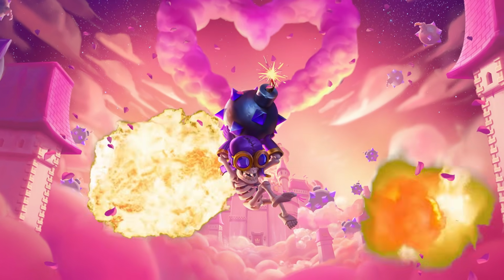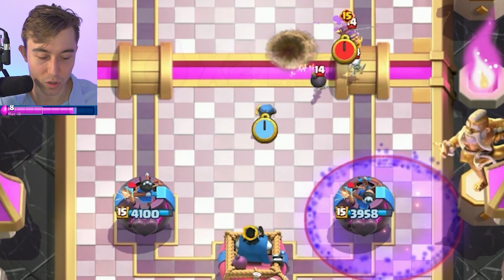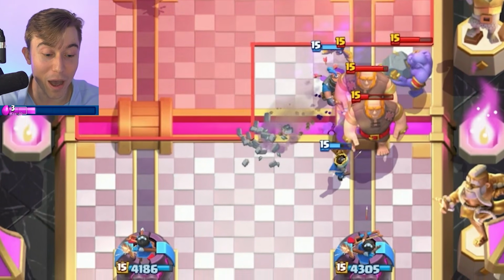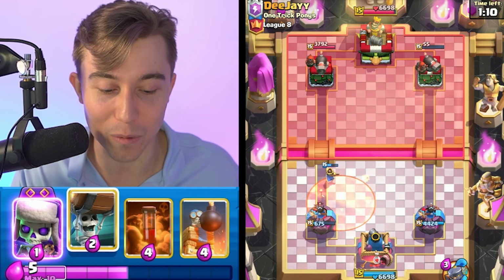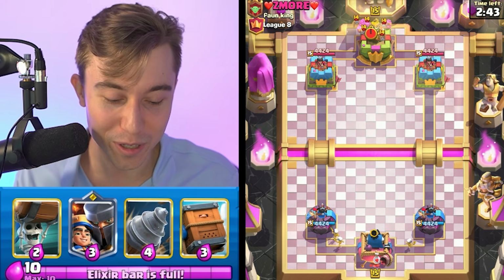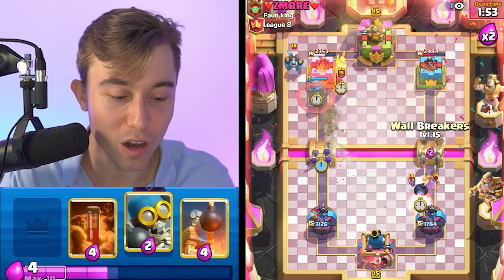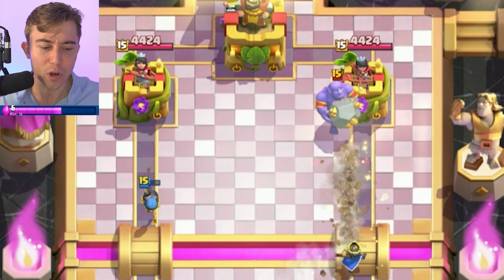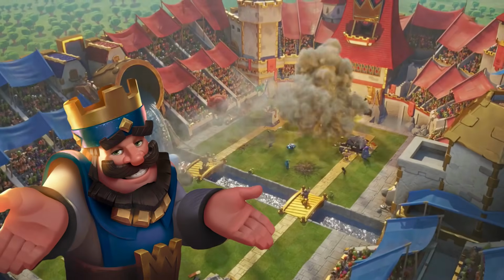BEST BOMBER EVOLUTION DECK in CLASH ROYALE! 🏆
Best Bomber Evolution Deck in Clash Royale | SirTagCR - Clash Royale

Dive into the explosive world of clash royale with a special focus on the bomber evolution, an update that has added depth and new tactics to the game. This session explores the best bomber evolution deck, showcasing its potential to shake up the clash royale arena. Unpack the mechanics and strategies of the best bomber evolution deck, learning how to maximize the evolved bomber's capabilities. Whether you're integrating the evo bomber into your existing strategy or building a new deck around this dynamic card, this guide offers comprehensive insights. Discover the synergies and counterplays that make the evo bomber deck a formidable force in clash royale. From understanding the evolution bomber clash royale deck's strengths to mastering the timing and placement of the evolved bomber, this session is packed with tips to enhance your gameplay. Gear up to master the best evo bomber deck, leveraging the evolved bomber's power to outmaneuver and outblast your opponents. Prepare for an in-depth clash royale journey, optimizing your deck with the evolved bomber for easy victories!